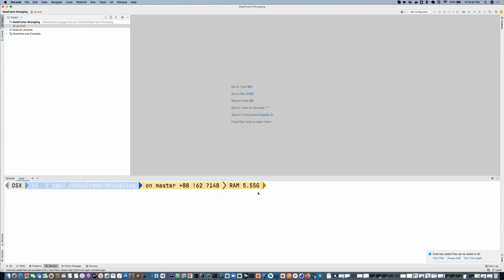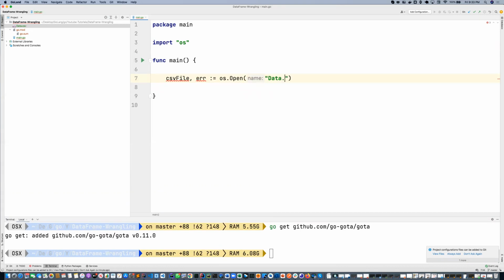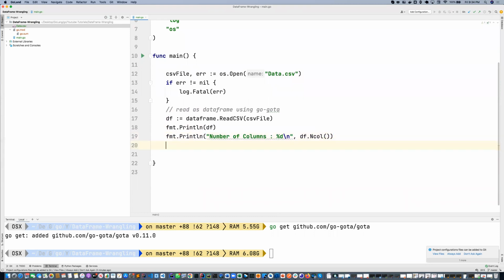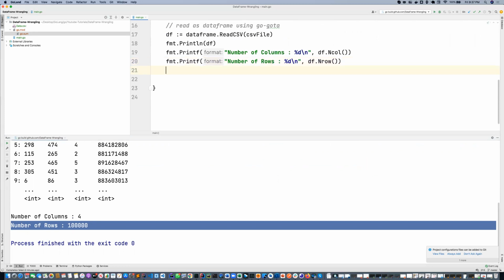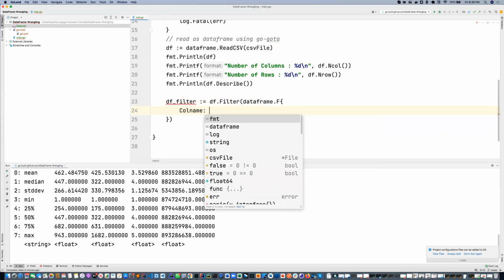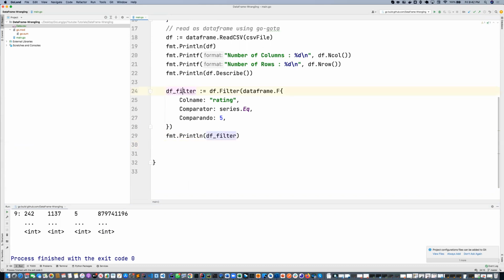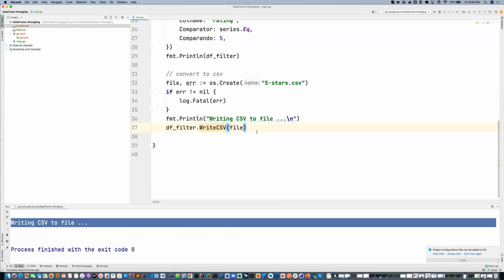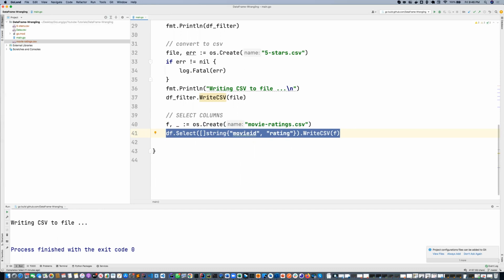Learn how to wrangle dataframes using go-gota package - PART 30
Package dataframe provides an implementation of data frames and methods to subset, join, mutate, set, arrange, summarize, etc.